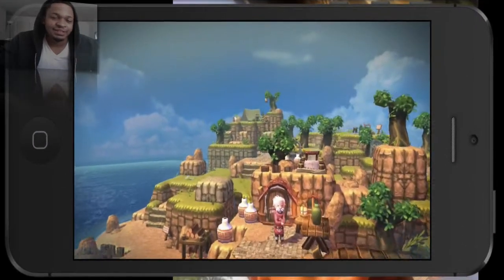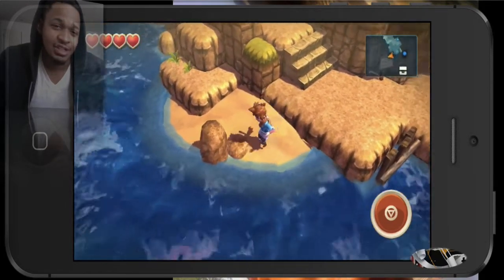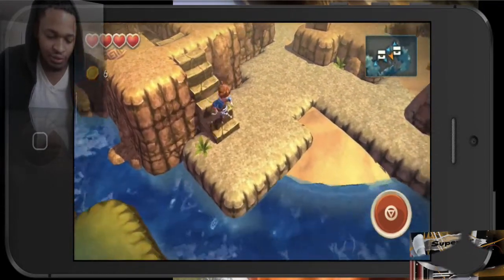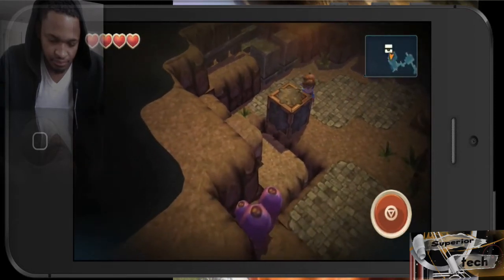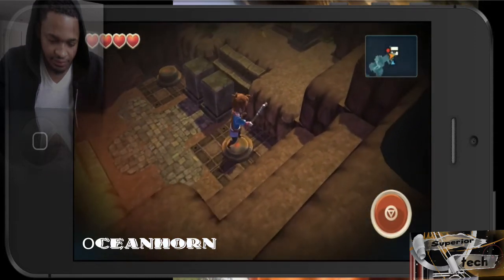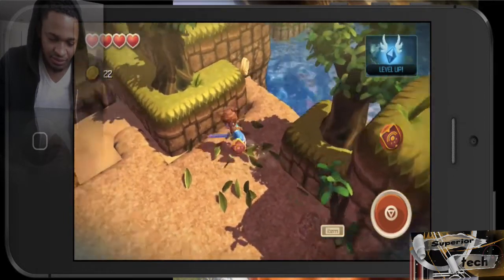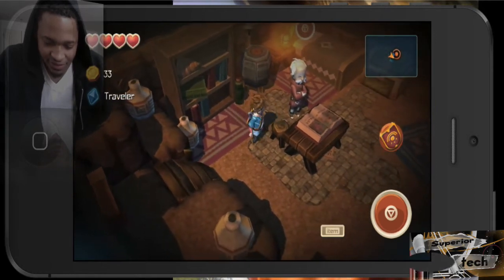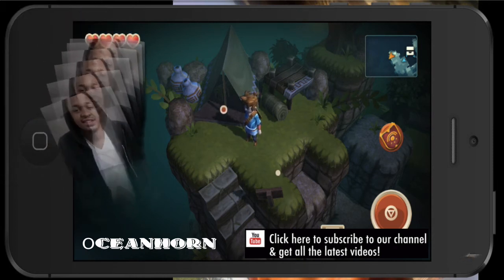Oceanhorn - Walkthrough Part 1: A new Beginning... - HD Gameplay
SET SAIL AND EMBARK ON AN EPIC JOURNEY
Grow from a boy to a legend.

You wake up and find a letter from your father. He is gone...
The only lead is his old notebook and a mysterious necklace. What happened?

Explore the islands of Uncharted Seas, a world filled with many dangers, puzzles and secrets. Fight monsters, learn to use magic and discover ancient treasures which will help you on your quest. Use all your wits and skill to unravel the mysteries of ancient kingdom Arcadia and sea monster Oceanhorn.

Oceanhorn combines captivating storytelling, breathtaking 3D visuals and exciting gameplay into one massive action adventure experience you will never forget.

Enjoy an incredible soundtrack from the best video game composers in the world:
Nobuo Uematsu (Final Fantasy*) and Kenji Ito (Seiken Densetsu*)

Master the game effortlessly with accurate touch controls or iOS7 Controller.

FEATURE OVERVIEW:

-Music from legendary Nobuo Uematsu and Kenji Ito
-10+ hours of story driven gameplay.
-Master magic and swordfight
-Find ancient items to help you on your quest
-Game Center Achievements
-Accurate Touch Controls
-iOS 7 Controller Support

Recommended Hardware:
iPhone 4s and higher, iPod touch 5th gen, iPad 2,Mini or higher***

Not compatible with iPad 1

***Oceanhorn takes advantage of the latest in graphics technology and delivers the best and most enjoyable experience only on the recommended devices.

If you are a game developer and you want a Gameplay / Review done on your app shoot me a message!